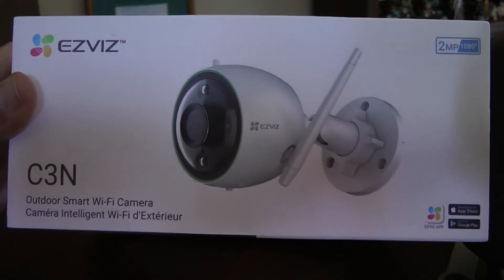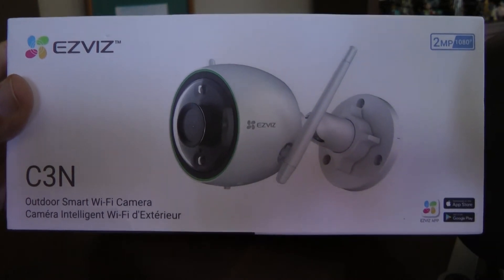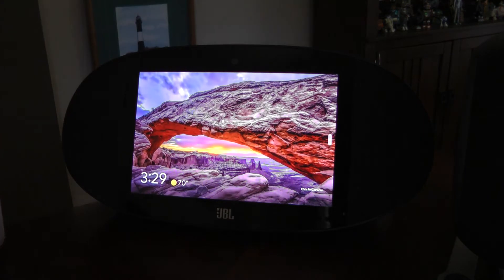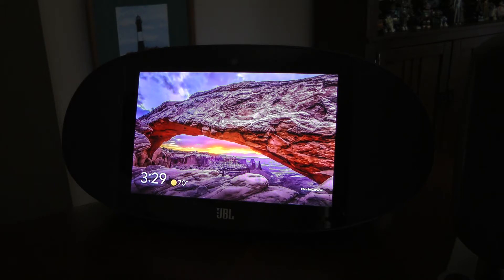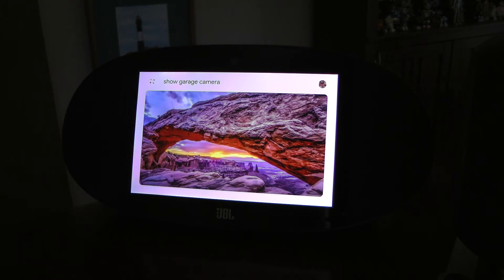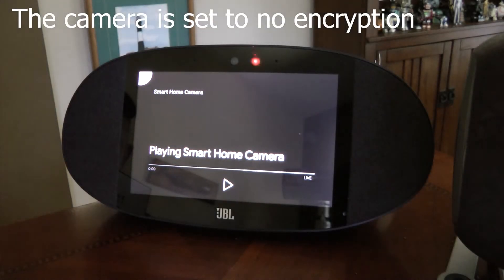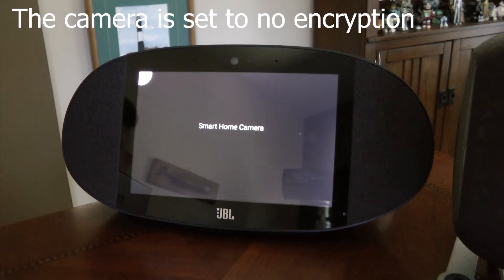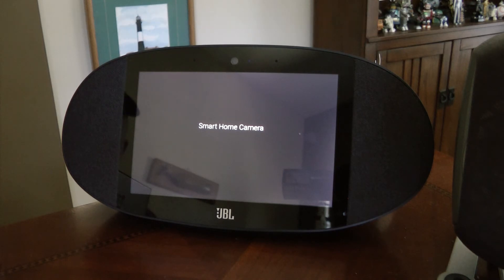EZVIZ C3N camera not working with Google Home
***UPDATE***

Problem solved, the audio must be set to ON for this to work with Google Home.  Also make sure to turn encryption off.

The camera is set to no encryption.